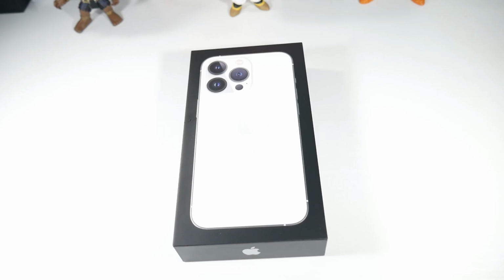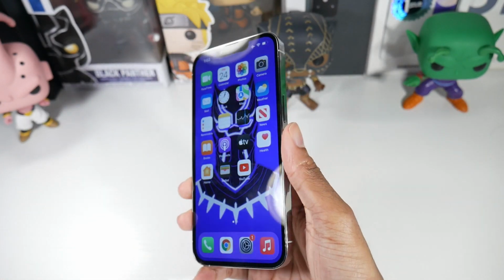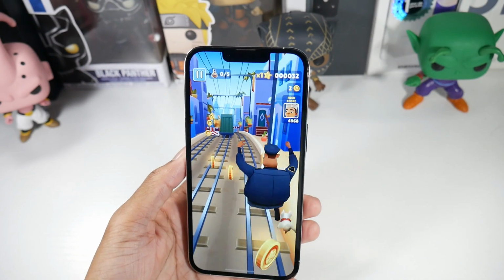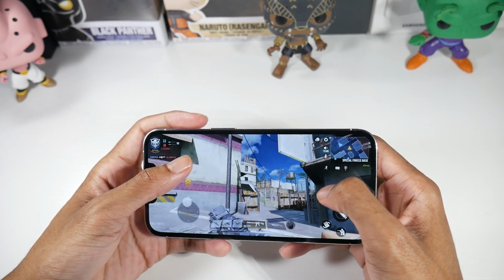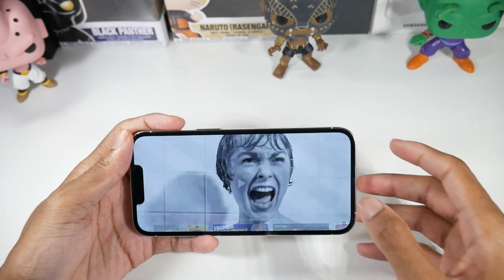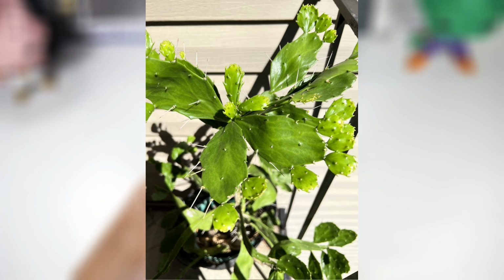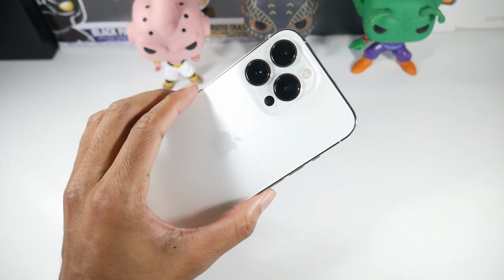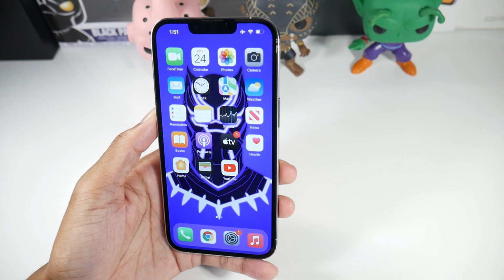iPhone 13 Pro Unboxing & First Impressions (Sliver) Finally 120hz Display!!!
Cheap Prices For Androids:
Cameras, Benchmarks & Hardware! geekbench antutu
iPhone 13 Pro Unboxing & First Impressions (Sliver)